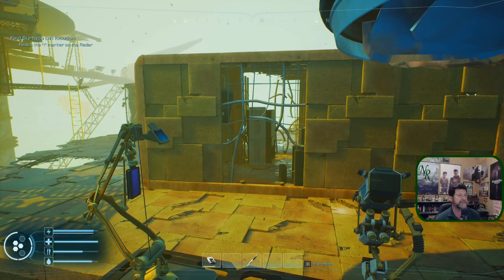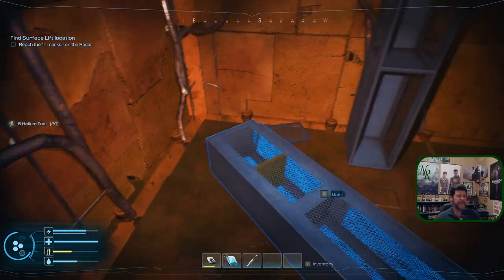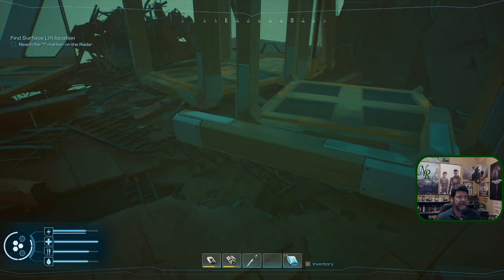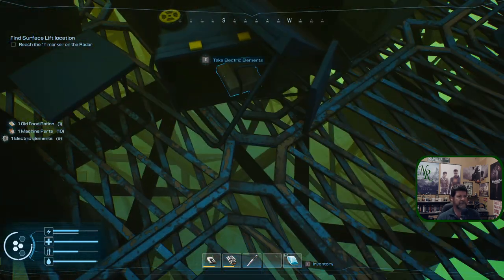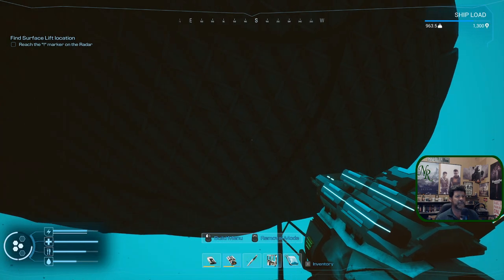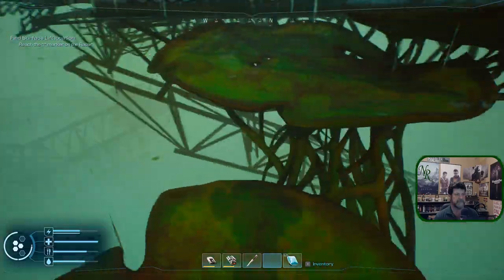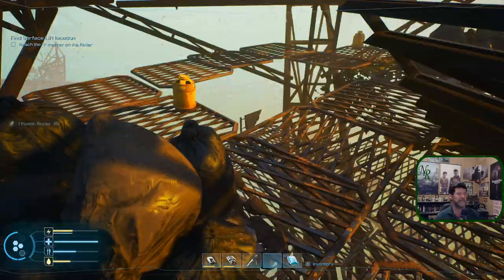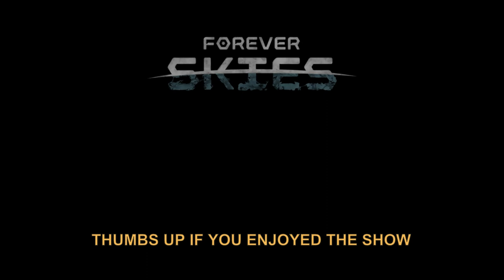Forever Skies Ep 8 | Exploring A Couple Of Advanced Towers